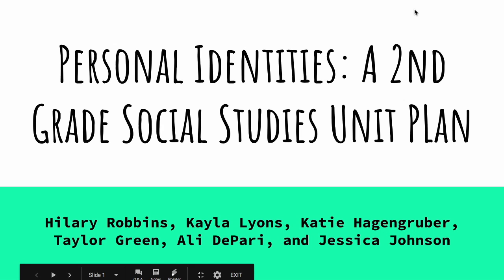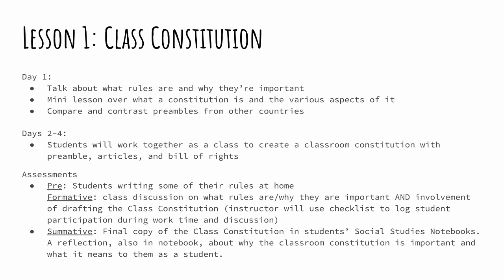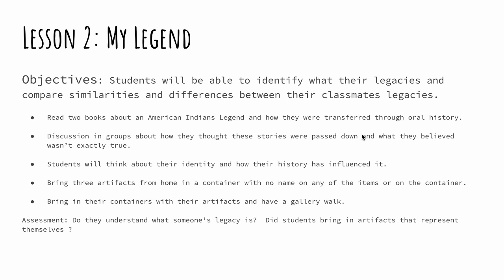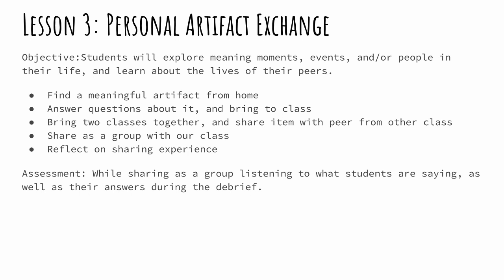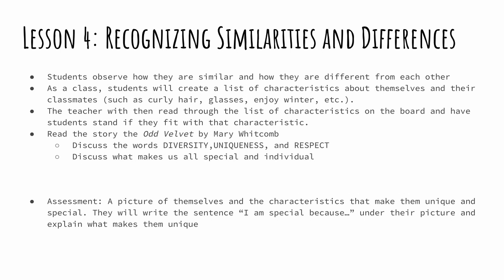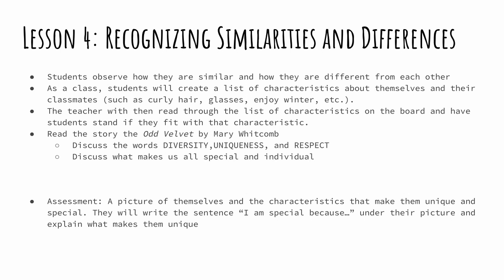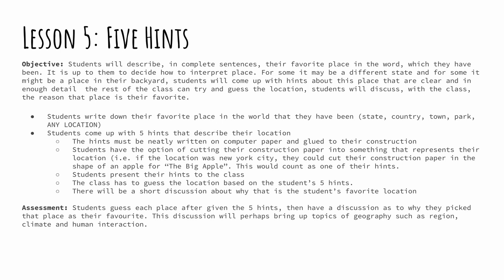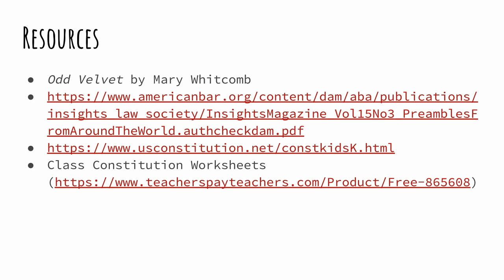Personal Identity & Development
This video is about personal development & identity